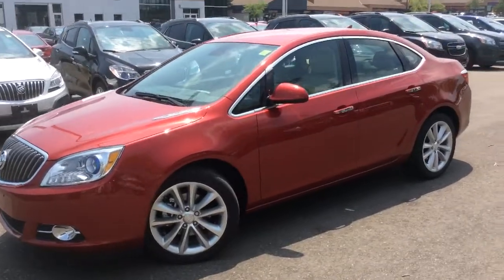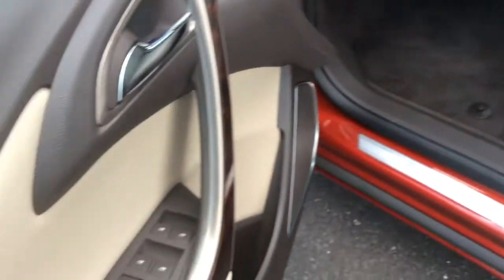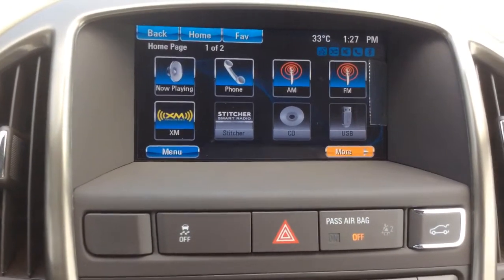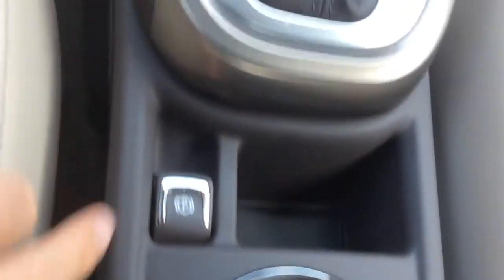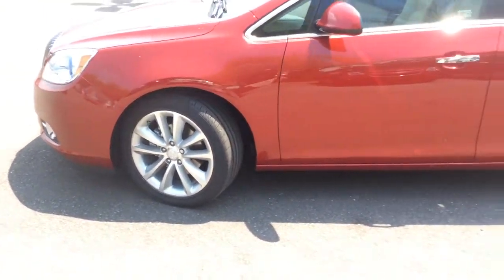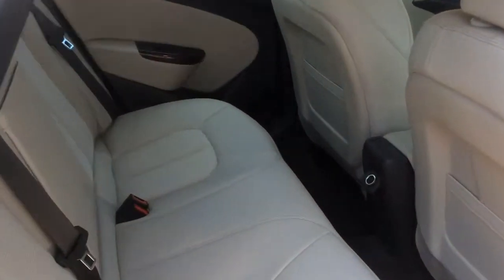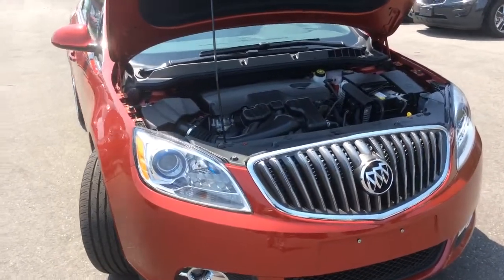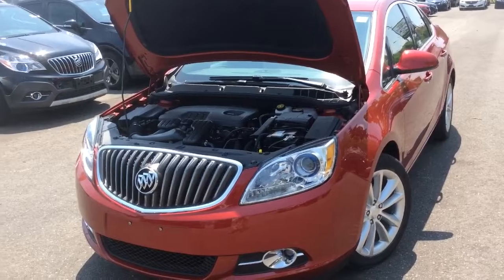New 2014 Buick Verano Walkaround Review | 140897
This Crystal Red 2014 Buick Verano has some convenience features added on including the Intellilink Infotainment system, a rear vision camera, Bluetooth connectivity, dual zone automatic climate control, front fog lamps, and remote start. It comes standard with a 180-hp 2.4L engine that balances power with a highway fuel consumption rating of just 6.2L/100km. You won't hear a whisper in the cabin as Buick's exclusive QuietTuning technology reduces unwanted noise from the engine, roads, wind and other vehicles. The interior controls are made simple with steering wheel mounted audio, voice recognition and cruise control. Come see how the Verano fits your lifestyle here at Boyer Pickering!